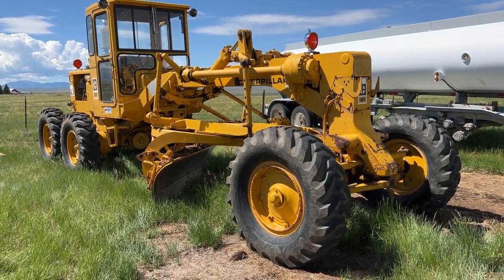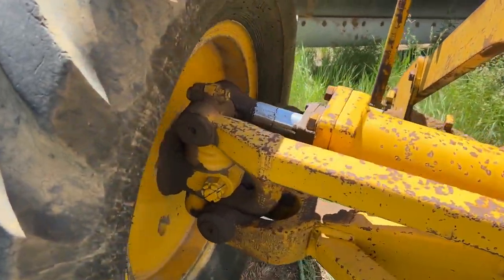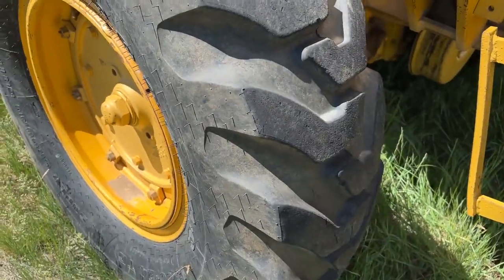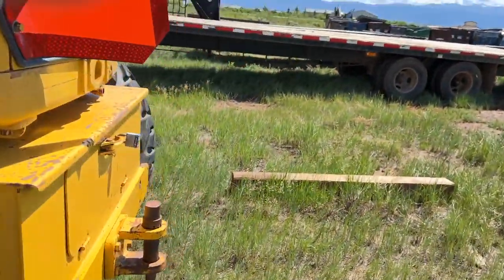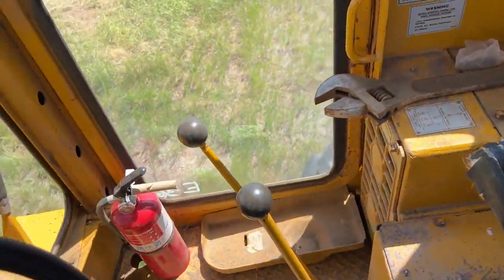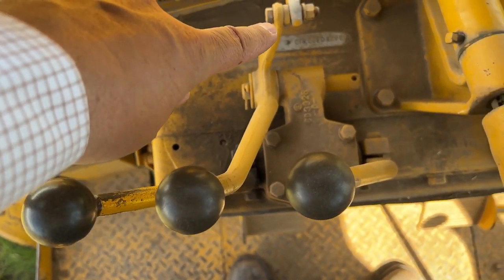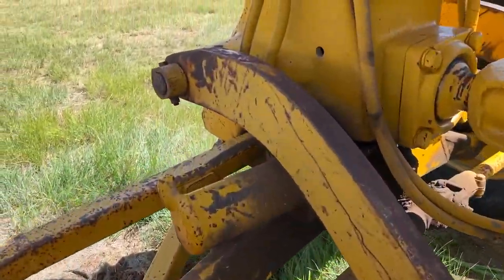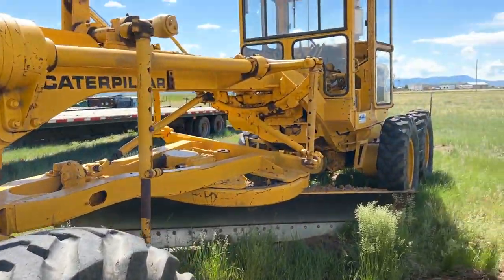1972 CATERPILLAR 12F For Sale